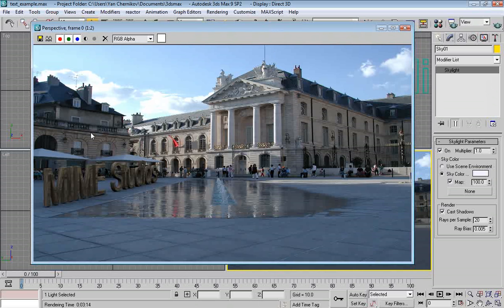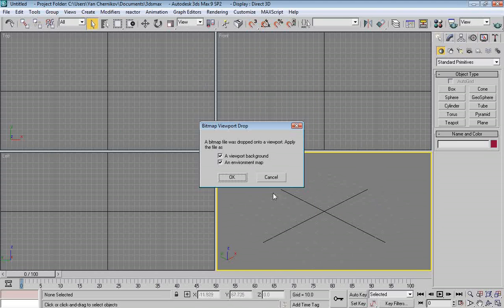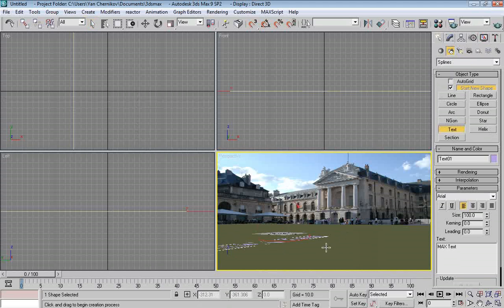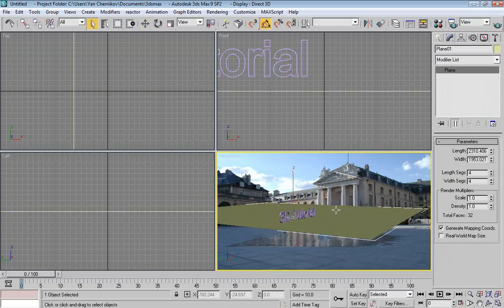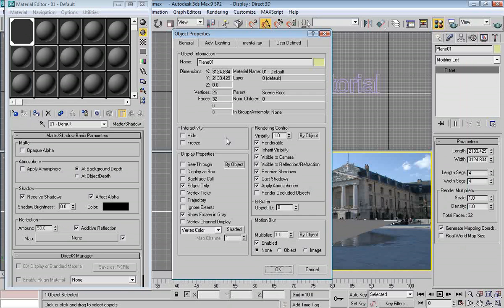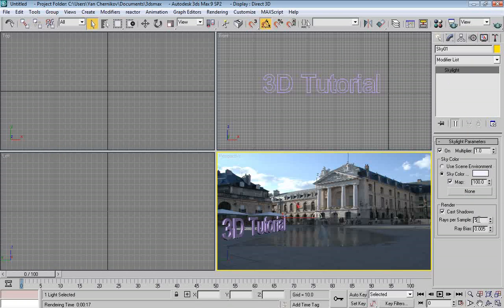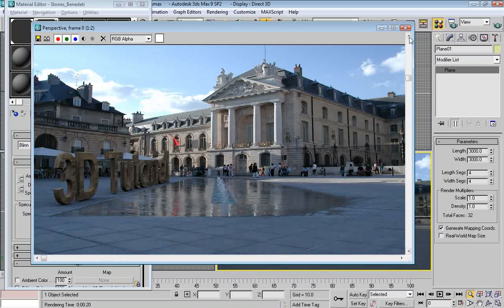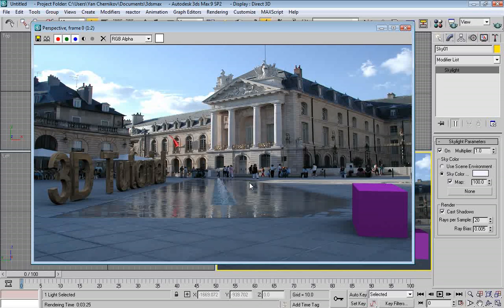3D Text Scene Integration Tutorial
This is a quick tutorial on how to create text in 3DS Max and how to make it look like its in a real photo scene, and make it look real. Hope you enjoy.
I used Autodesk 3ds Max 9 SP2 on Windows Vista Ultimate SP1 32-bit.
Hope you enjoy it and please rate and comment so that I can improve future tutorials, and it would be nice if you could give me some ideas on tutorials I can make.